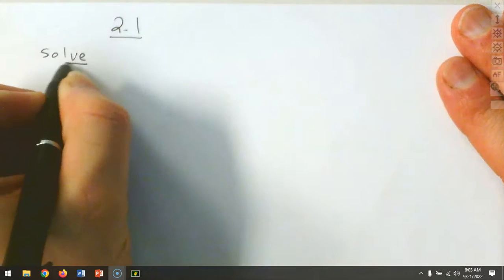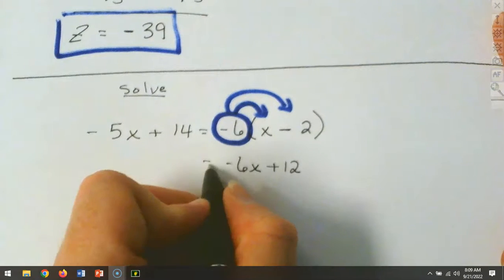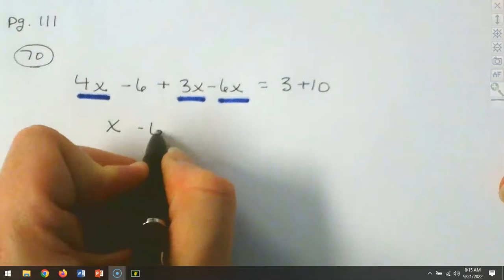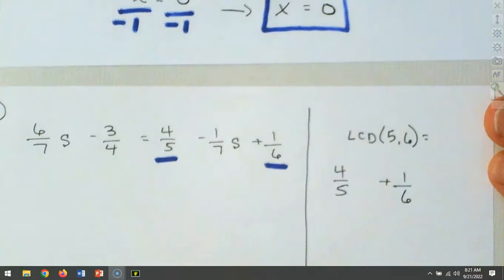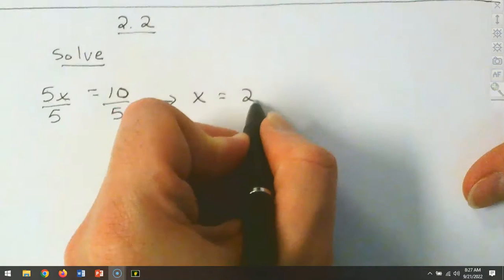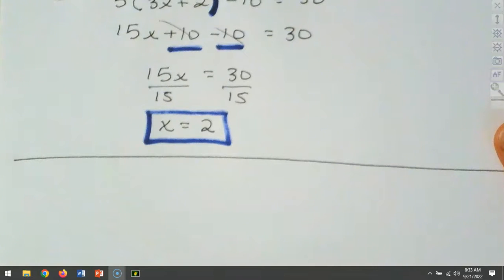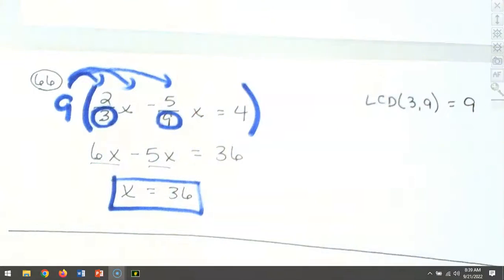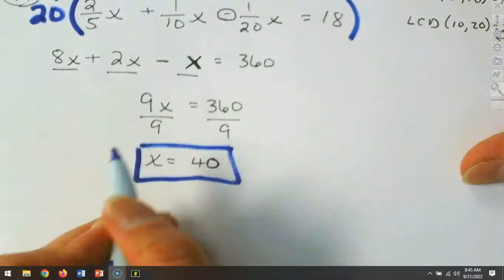Lecture Sept 21st Part 1